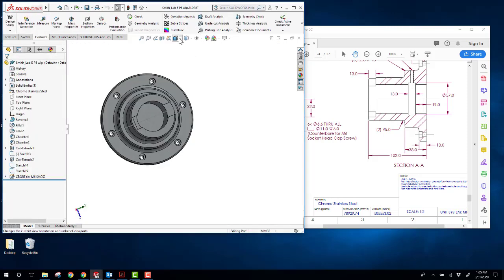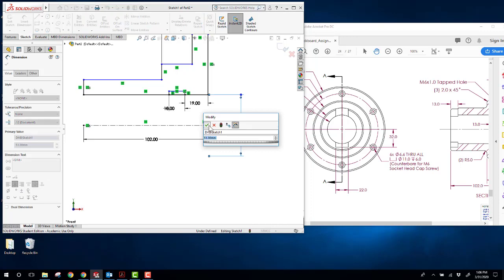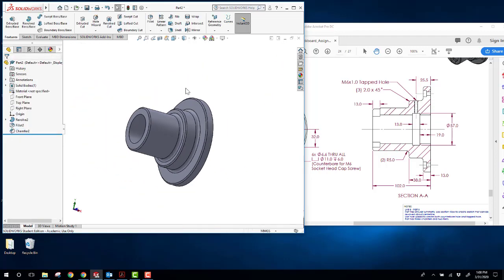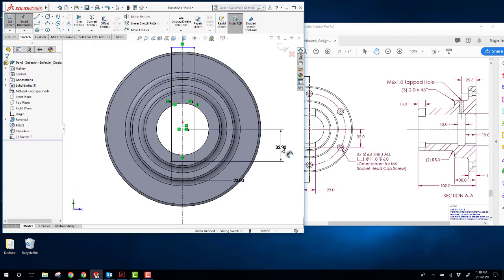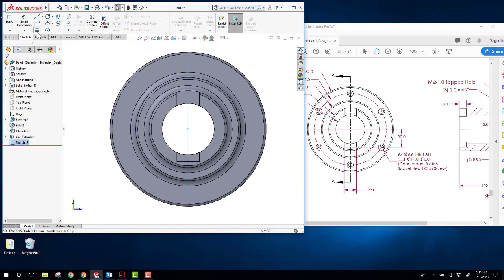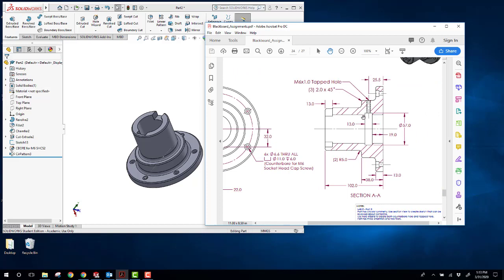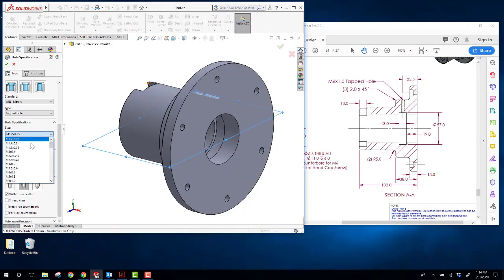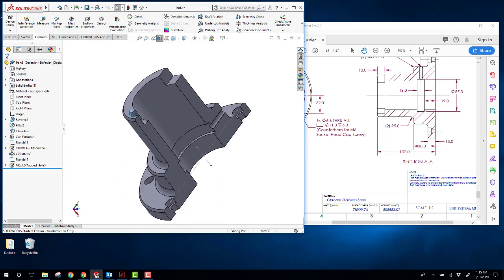MECH.2010_BB5_Part5